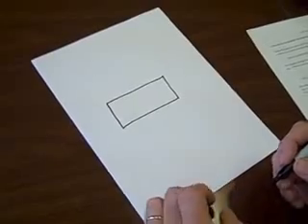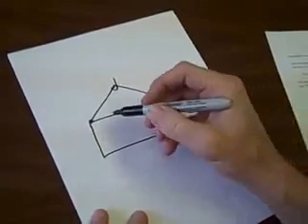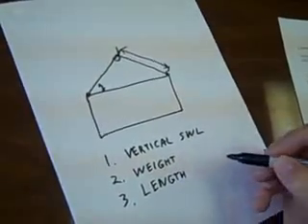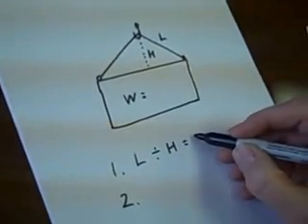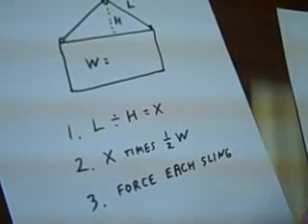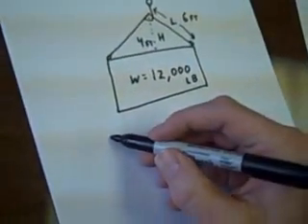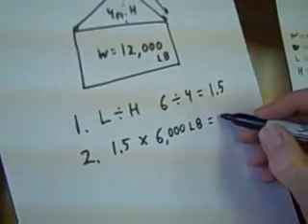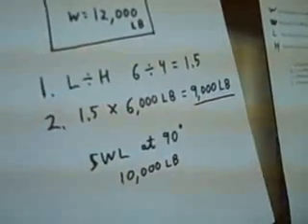How to calculate sling load.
Sling load calculation